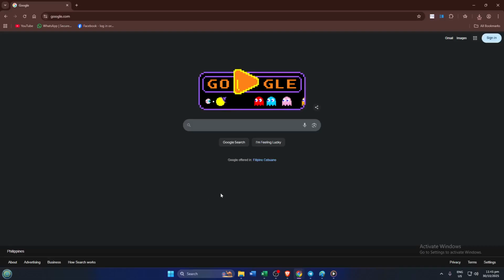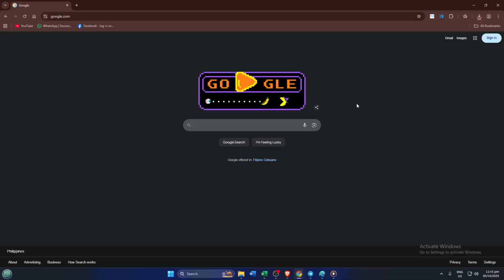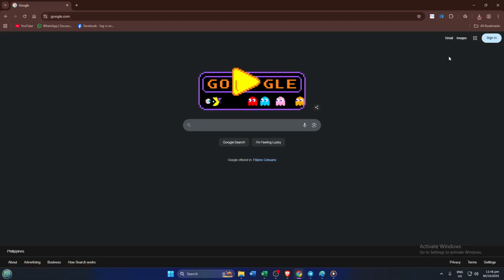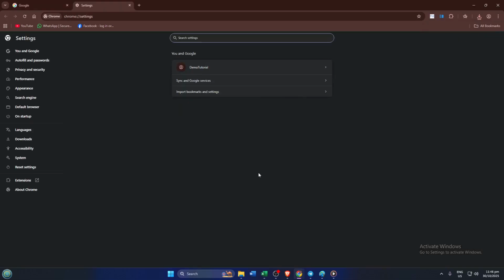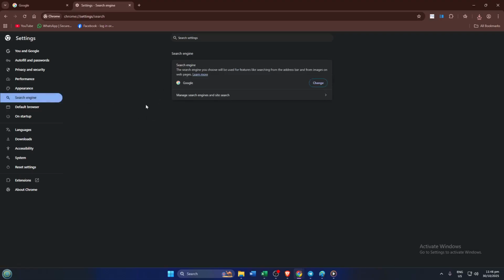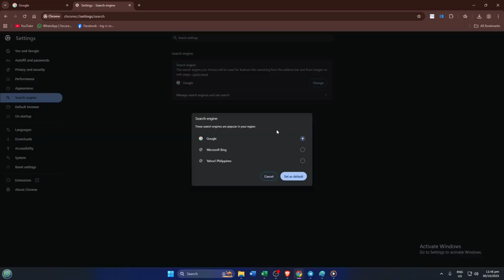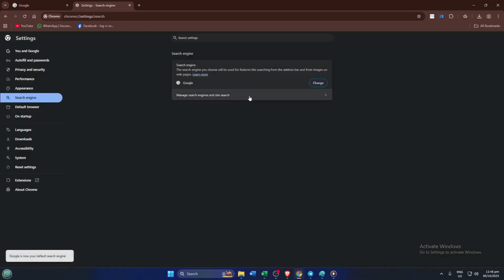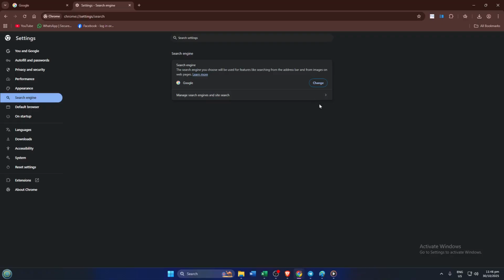How To Set Google As Default Search Engine In Chrome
Learn how to quickly and easily set Google as your default search engine in Chrome with this step-by-step tutorial! Whether you're using Chrome on Windows, Mac, or Linux, this guide will walk you through the process to make your browsing faster and more efficient.

Features Covered:
- Changing search engine in Chrome
- Customizing browser settings for better search results
- Works on Chrome for Windows, Mac, and Linux
- Helpful tips for troubleshooting common issues

Google Chrome users of all levels will find this tutorial helpful.